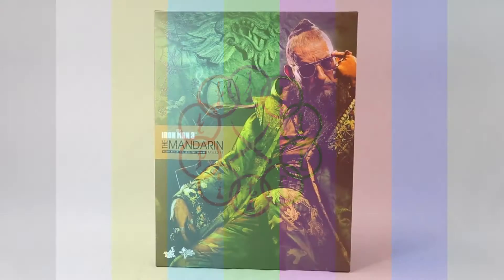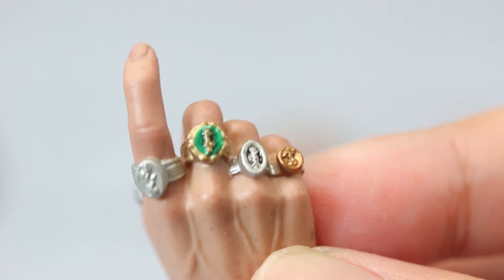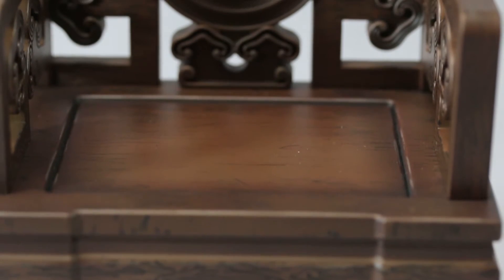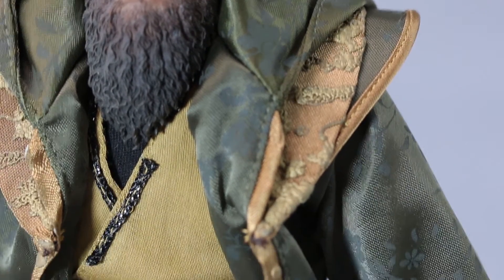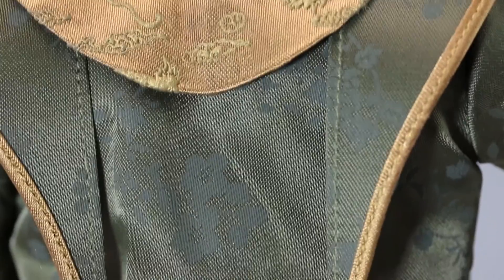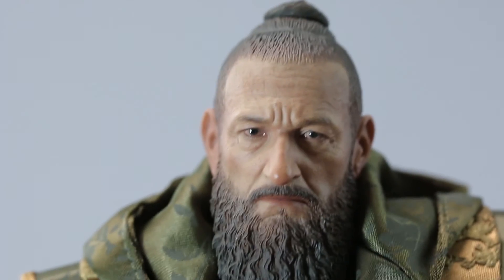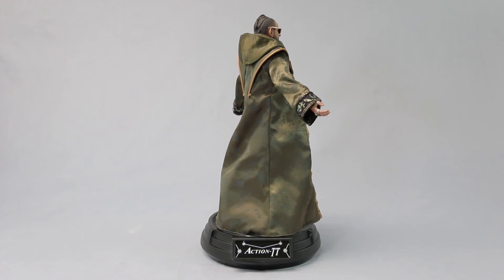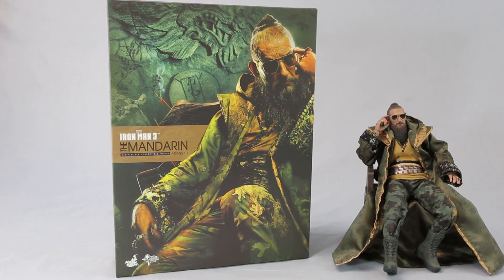Hot Toys The Mandarin Review